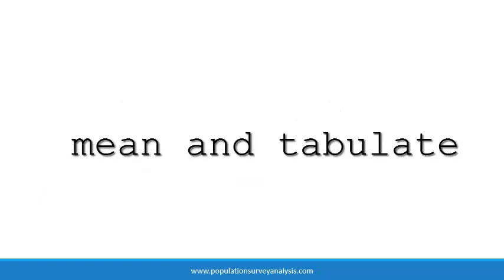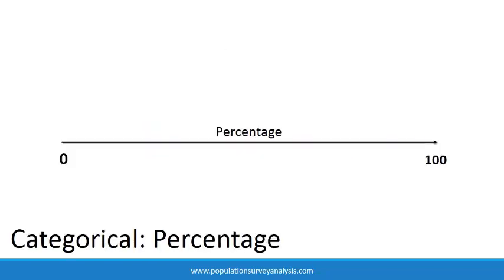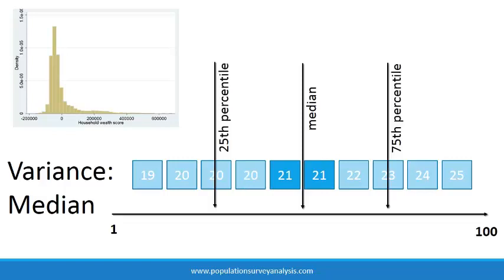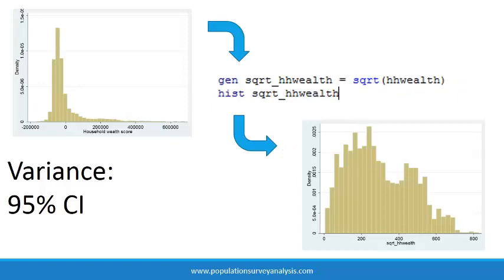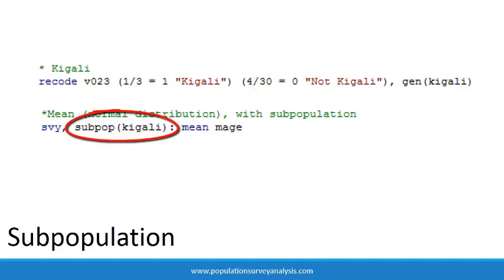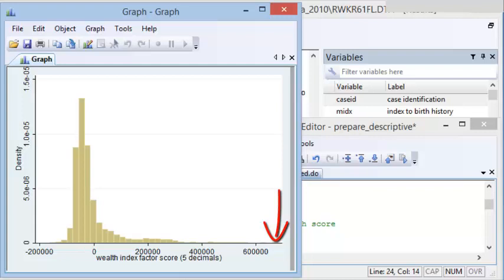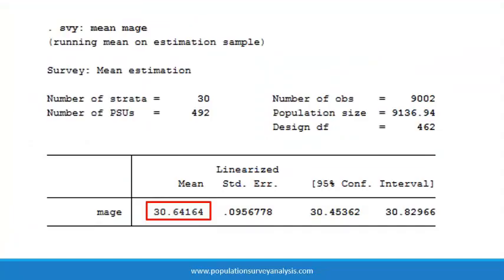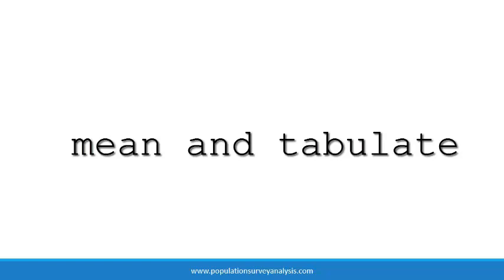Stata: Descriptive statistics (Low)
Topics: Calculate means, medians, percentages, and 95% confidence intervals in Stata